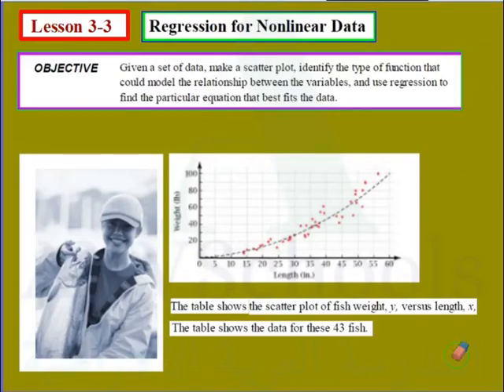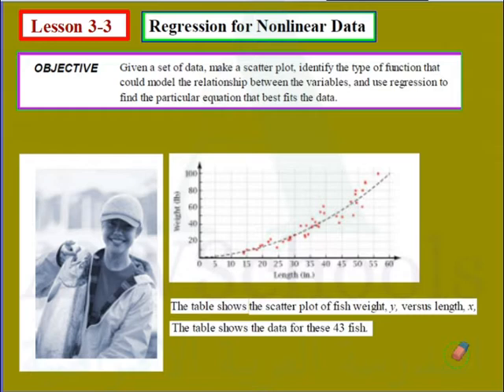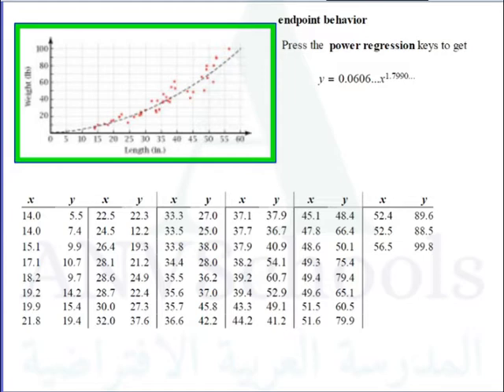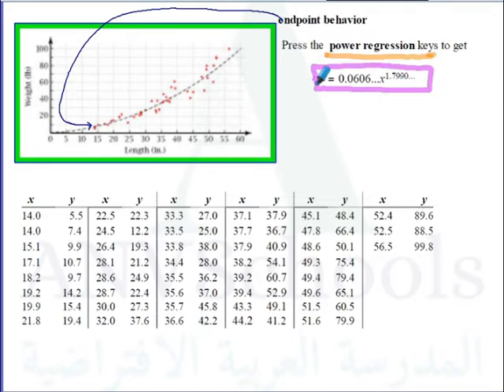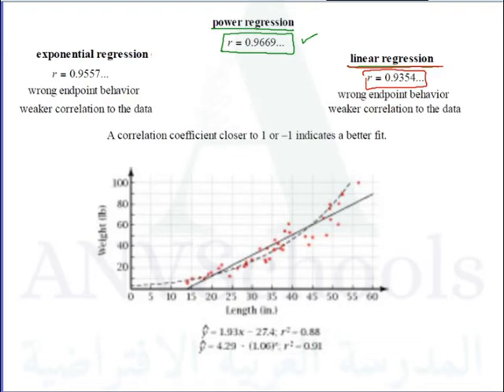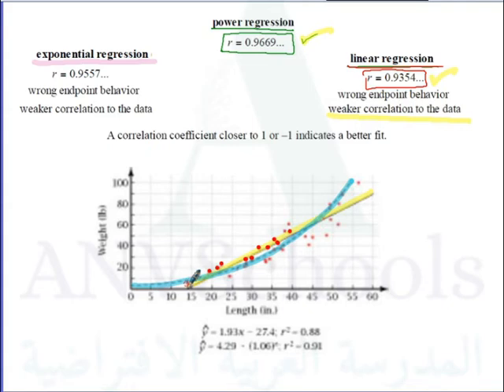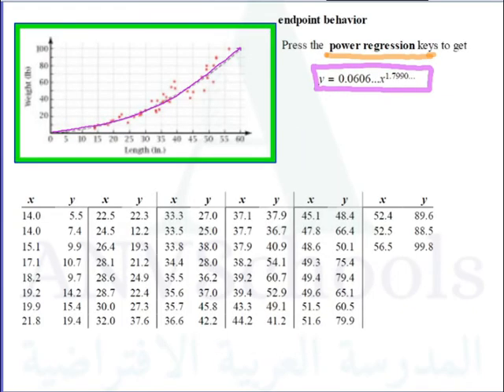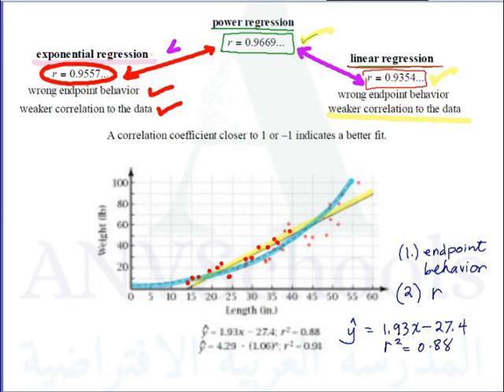Regression for Nonlinear Data